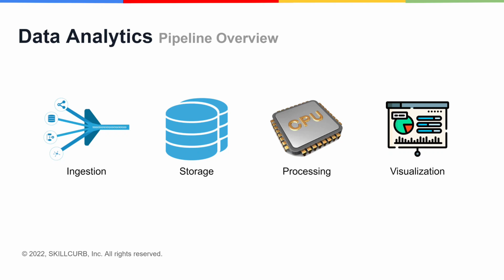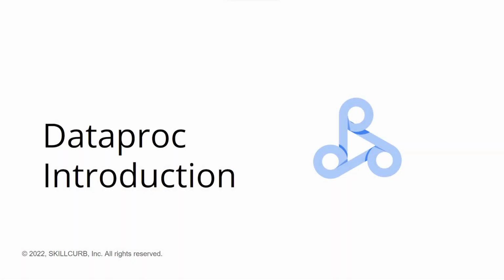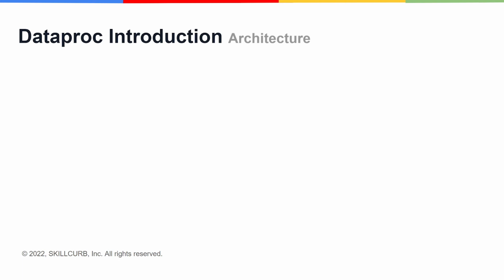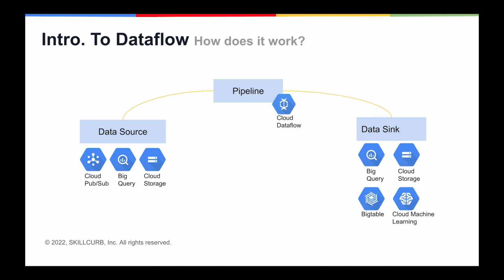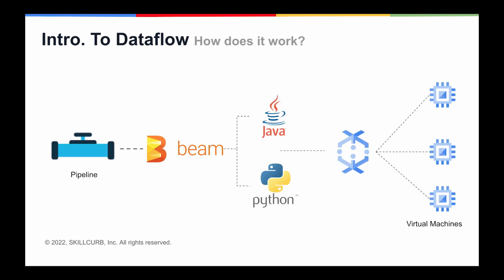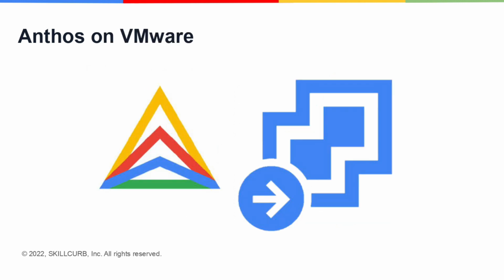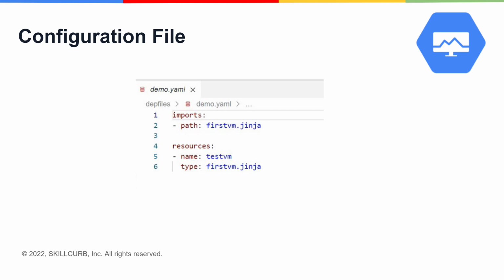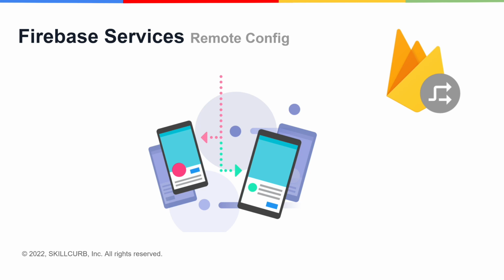Google Cloud Digital Leader Certification BootCamp 2023 - Part 6 Essential Services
Get ready for the Google Cloud Digital Leader exam with the SkillCurb Certified complete course. Gain familiarity with the course details and topics designed to help you succeed.

Google Cloud is one of the most popular public clouds in the industry. Nearly all of the Fortune 100 companies are moving to the cloud, and being able to work with it is one of the most important skills for every developer, architect, or IT admin. This course, Cloud Digital Leader, is designed for students, professionals, and people in non-technical roles such as sales who need to acquaint themselves with the GCP suite of products and services. This is the lowest level GCP certification achievable and is a great starting point. Our Cloud Digital Leader course focuses on the digital transformation of the new age, followed by how one can innovate with data in the Google Cloud. Then we’ll explore cloud infrastructure and application modernization and at the end, we’ll go over cloud security and operations.

Learn Google Cloud with Hands-On Labs

The Google Cloud Professional Cloud Digital Leader certification exam is a hands-on, performance-based assessment designed to evaluate a candidate's expertise in leading digital transformation initiatives using Google Cloud technologies. The exam covers a range of topics related to cloud computing and the Google Cloud Platform, including data management, security, architecture, and cloud computing concepts. The multiple-choice and scenario-based questions test a candidate's ability to understand business requirements, design and implement cloud solutions, and lead digital transformation projects. To receive the Cloud Digital Leader certification, candidates must pass the exam, which is valid for two years. Recertification is required every two years by passing the most current version of the exam. The Cloud Digital Leader certification is a valuable recognition for IT professionals and business leaders who want to demonstrate their ability to drive digital transformation initiatives using Google Cloud technologies.

Who should take the Cloud Digital Leader exam?

The Google Cloud Professional Cloud Digital Leader exam is designed for individuals looking to demonstrate their expertise in leading digital transformation initiatives using Google Cloud technologies. The exam is suitable for IT professionals such as Solution Architects, DevOps Engineers, and IT Managers, as well as business leaders such as CIOs, CTOs, and digital transformation directors. It is also a good fit for consultants, systems integrators, and other technology professionals who advise organizations on cloud computing strategy and implementation. Candidates should have a strong understanding of the Google Cloud Platform, cloud computing concepts, and experience in leading large-scale digital transformation projects.

What will you learn from the Cloud Digital Leader practice exam?
By taking the Cloud Digital Leader practice exam, you will be able to:

Test your knowledge of Google Cloud technologies and concepts related to digital transformation initiatives.

Identify areas in which you need further study or improvement.

Gain a better understanding of the type of questions and format you can expect on the actual certification exam.

Familiarize yourself with the types of real-world scenarios and use cases you may encounter when leading digital transformation projects using Google Cloud technologies.

Evaluate your understanding of the Google Cloud Platform and cloud computing concepts, such as data management, security, and architecture.

Practice exams are a great way to prepare for the actual certification exam and help you increase your chances of success. By taking the Cloud Digital Leader practice exam, you will gain valuable insights into your current level of knowledge and skills and be able to focus your study efforts in the right areas.

1: Data Analytics
2: Dataproc
3: Dataflow
4: Developer Tools
5: Hybrid and MultiCloud
6: Internet of Things
7: Cloud Deployment Manager
8: Operations Suite
9: Firebase